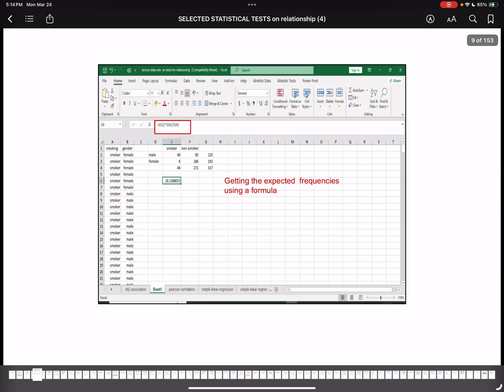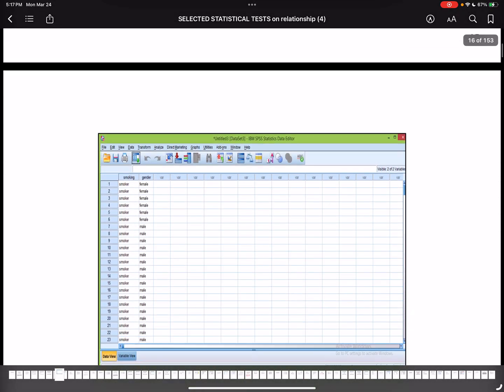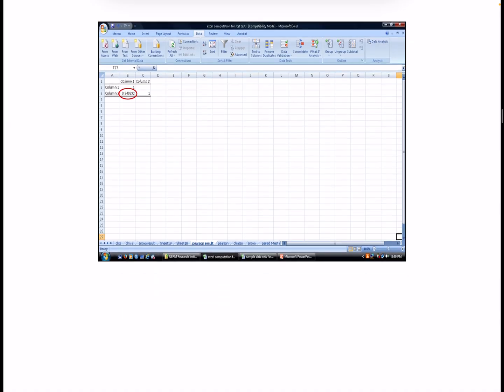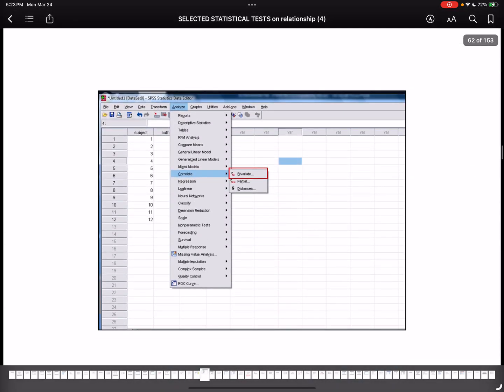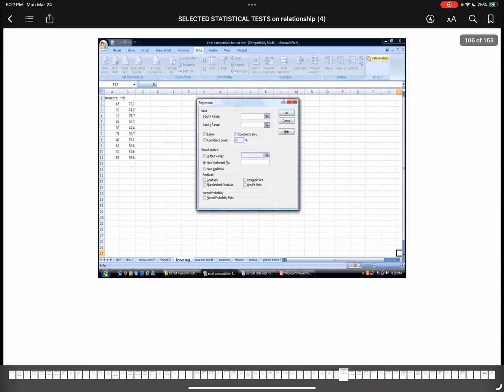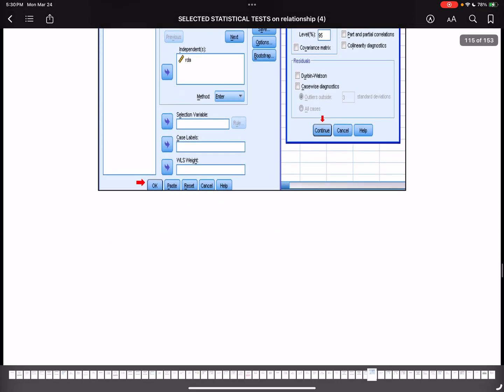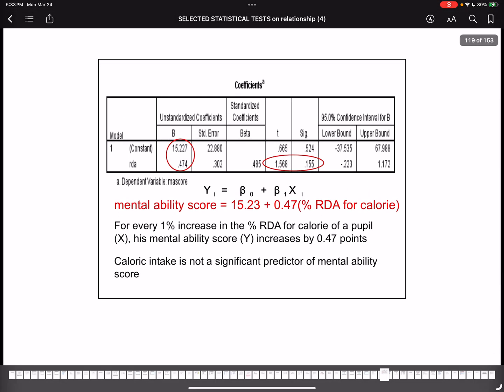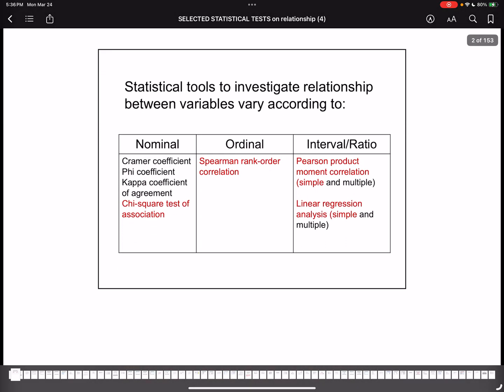Laboratory Exercise for Statistical Tests on Relationships on Excel and SPSS